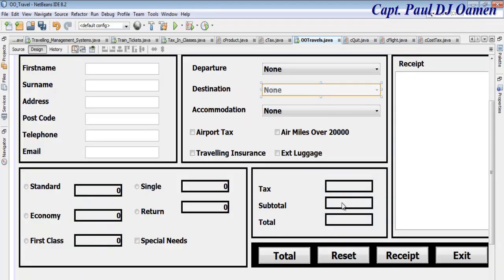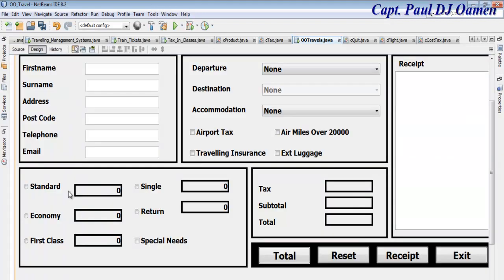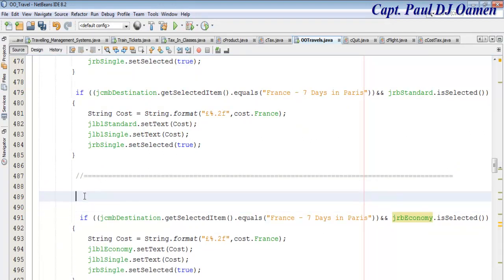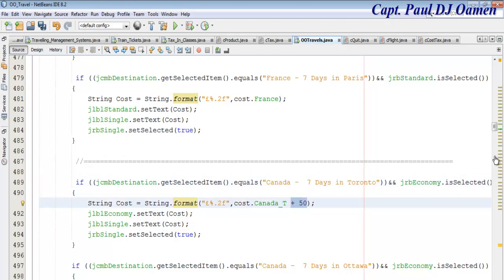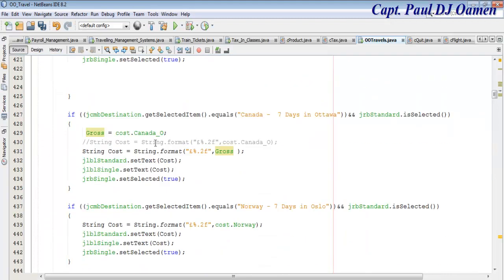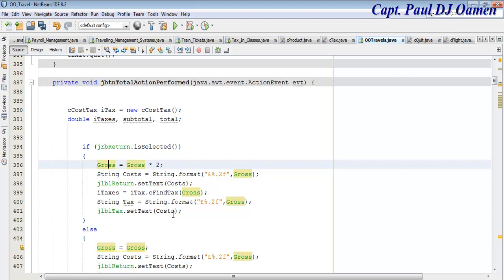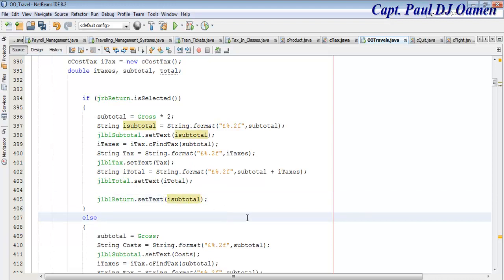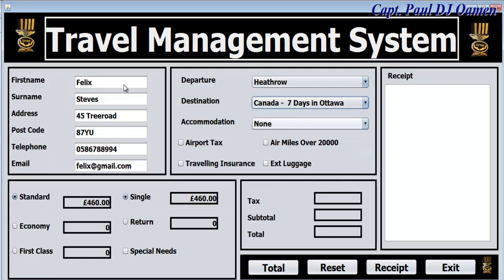How to Create Travel Management System in Java NetBeans using Object Oriented Approach - Part 3 of 3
How to Create Travel Management System in Java NetBeans using Object Orient approach, with Selection Statement (If Statement), and the following components, JText, JPanel, JLabel, JRadioButton, JComboBox and Java NetBeans Built-in Functions.